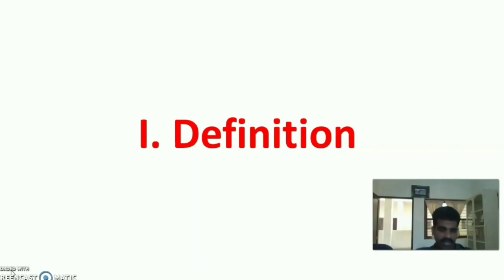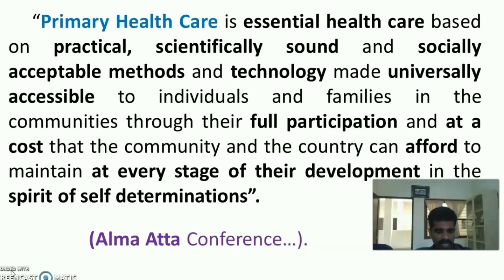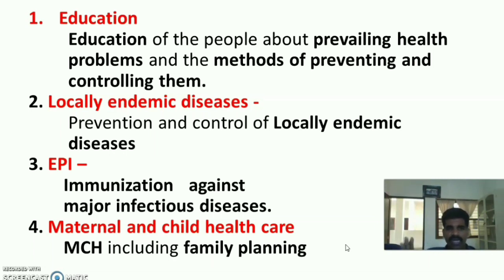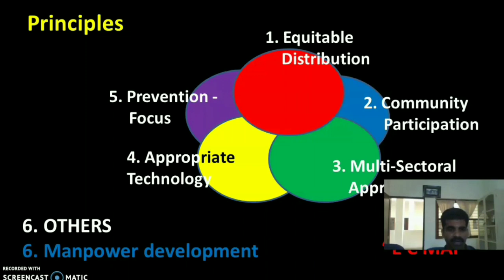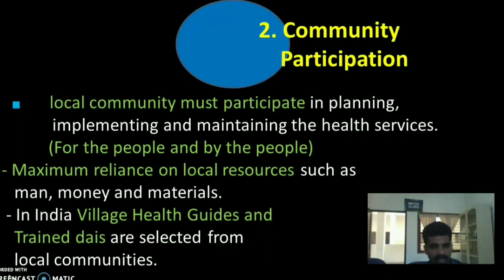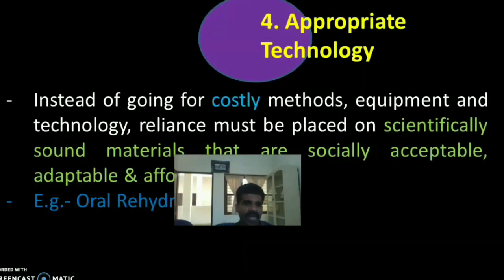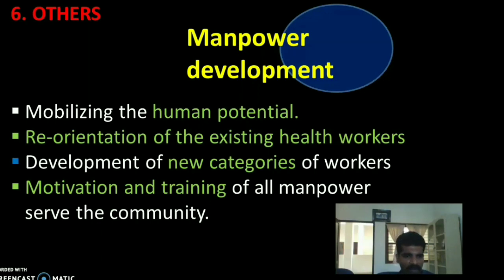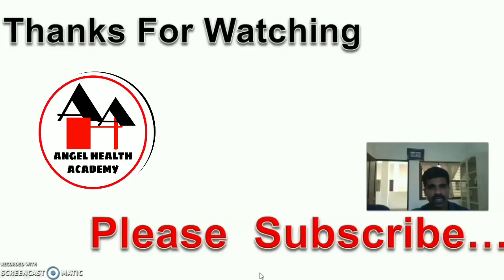Mnemonic for Primary Health Care / Primary Health Care - Simplified.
Covid 19 has been made tremendous changes in the regular learning pattern of the students. On line classes has been stressful to the students. On this special circumstances Angel health academy proudly upload the videos for them with the title of Mnemonics that will make them to understand the subjects easily.
     In this video, one important topic has selected from the subject of Community Heath Nursing for the IInd Year B.Sc. Nursing, IInd Year.  P.B. B.Sc. Nursing, IIIrd year GNM students and, M.Sc. Nursing students and for students of community Medicine
Topic: Primary Health care
a. Definition
b. Elements in Primary Health care
c. Principles of Primary Health care
d. Role of a Nurse in Primary Health care
Hope this will be beneficial to all the students.